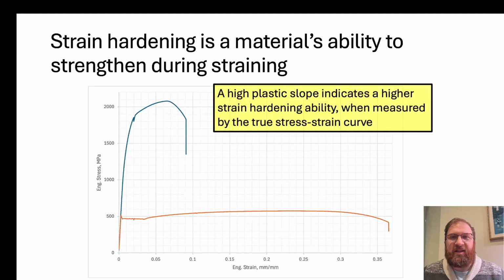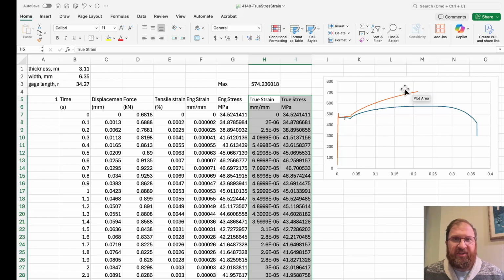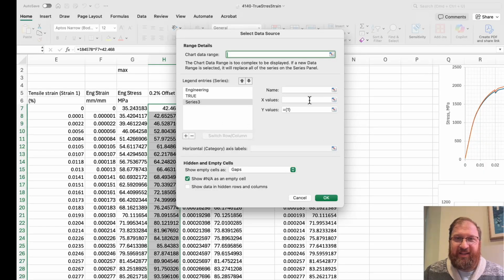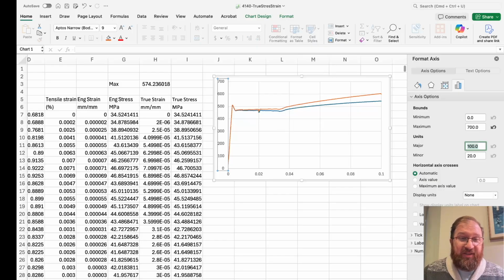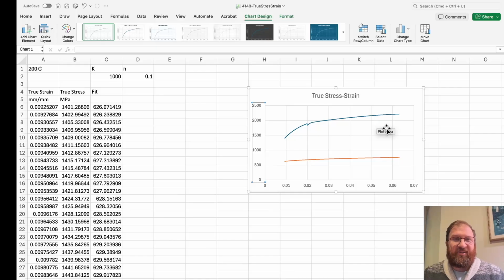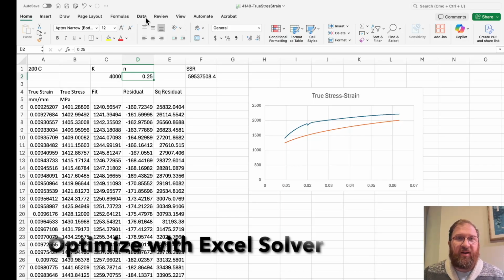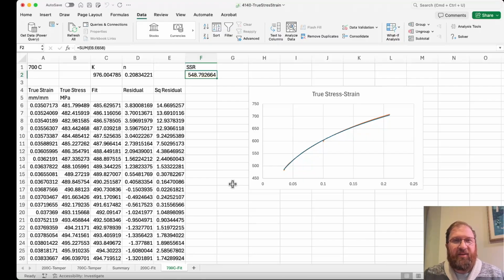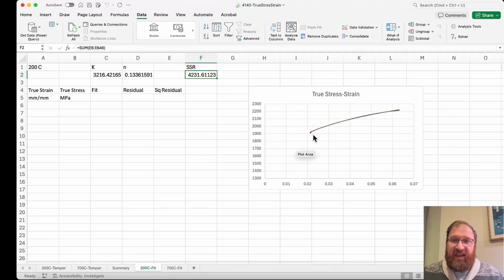Tensile Testing - Strain Hardening Fit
Strain hardening exponent tells us about the material's ability to harden during extension.  This is useful information for processing because it tells us if the material with harden and become more brittle.  We first define the strain hardening equation and fit parameters, then we take the true stress-strain data from the previous video and fit the plastic region of the curve using Microsoft Excel’s Solver feature.  We do this for two curves to compare different strain hardening exponents.